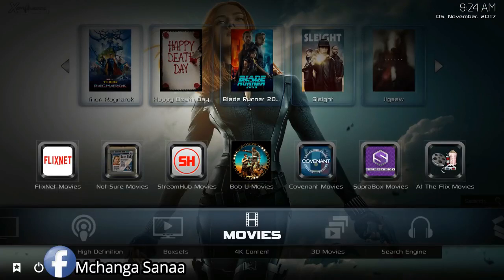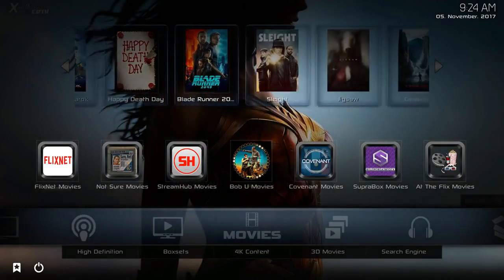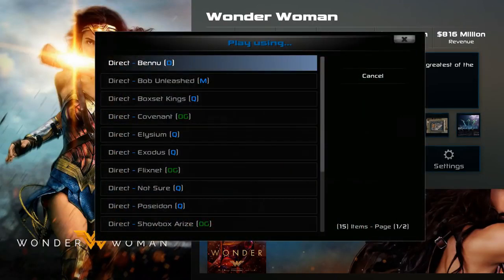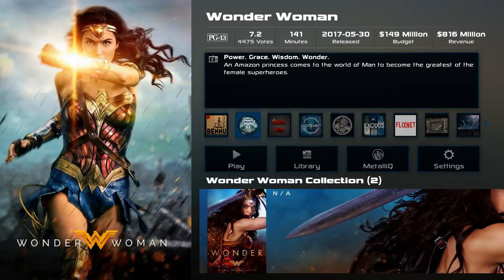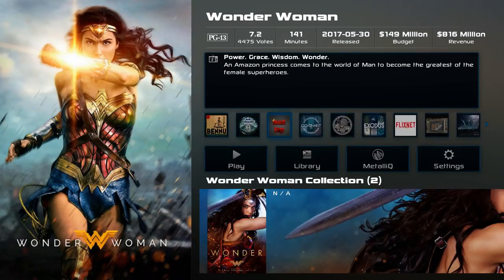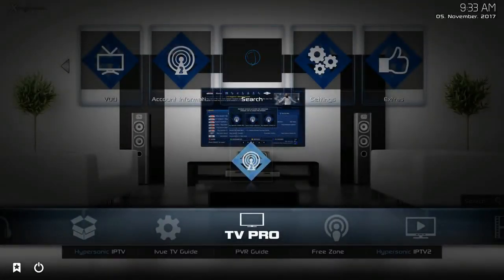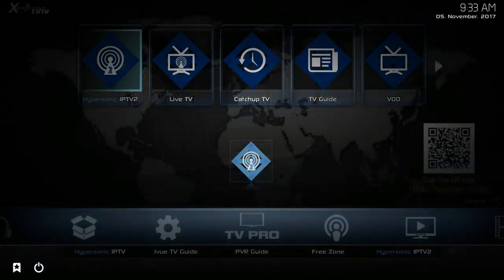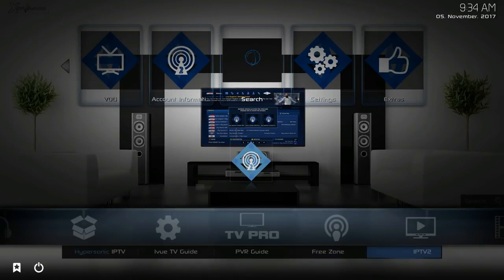Best Kodi 17.6 Build Review _ New Kodi Build Install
In My Channel Different Type Videos You Can Enjoy And Also You Can get Experience Many TV Talk Shows Wrestling Funny New Technology Recipes Airplanes Buses Cars Racing Gaming All About You Can watch In My You Tube Channel  Below I Write down
دوستو میرے یو ٹیوب چینل پر آپ مختلف قسم کی ویڈیوز دیکھ سکتے ہیں                                                                                                                                                                                                        دوستو میں آپ کی خاطر محنت کر رہا ہوں سپیشل لکھ رہا ہوں میرے چینل پرتقریبا" 50 ویڈیوز کے قریب ویڈیوز اب   50 ٪ تیار کر دی ہیں جنکو آپ ویڈیو کے نیچے ایک گراری کا سنبل ہے اس پر کلک کریں گے تو آپشن کھلے گا اس پر آپ کلک کریں گے تو وہاں ہر قسم کی زبان پڑھنے کو ملے گی اس طرح آپ انگلش کو اردو میں اور کسی بھی زبان میں تبد یل کر سکتے ہیں

                                                                       World Adventures

                            ( World Adventures )